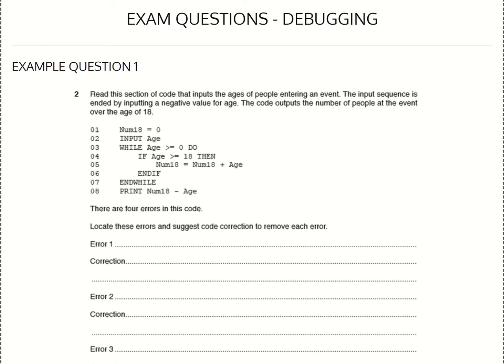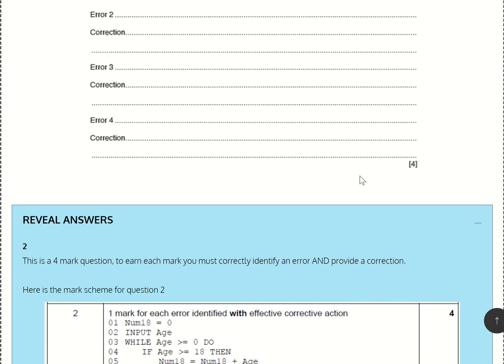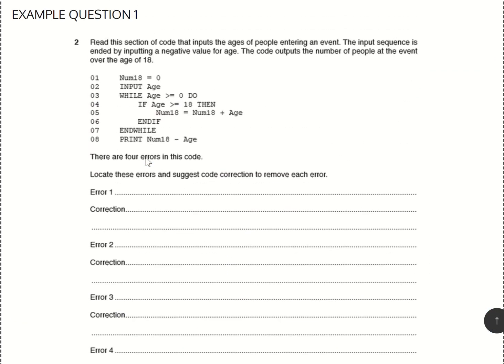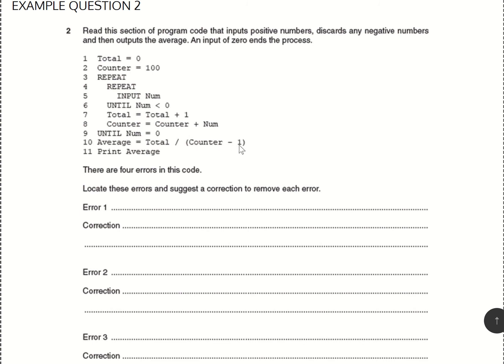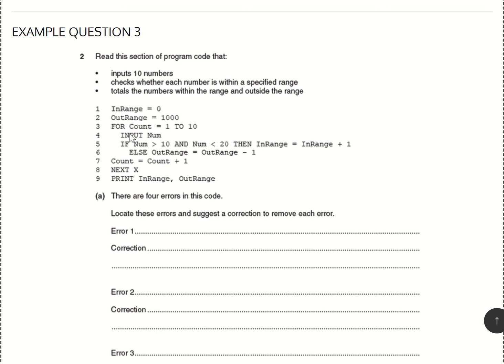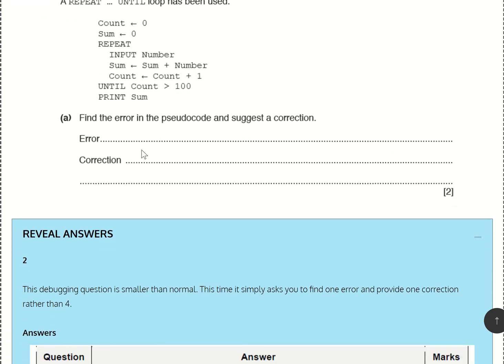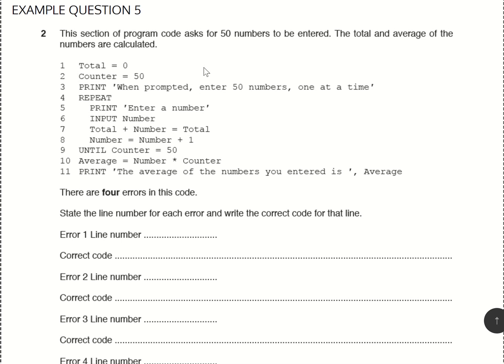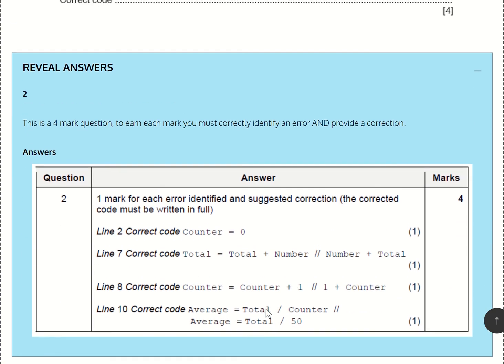computer science debugging cambridge igcse grade 11 paper 2